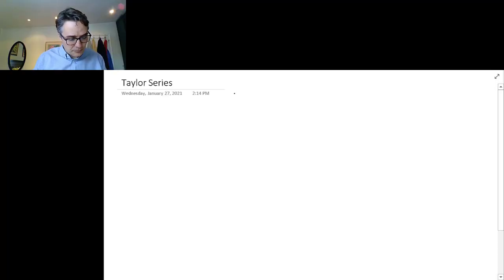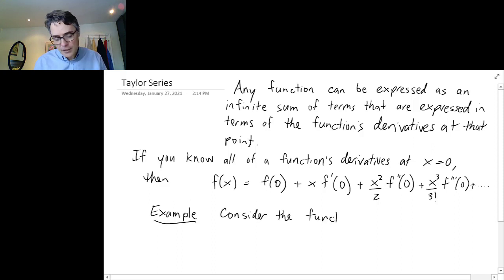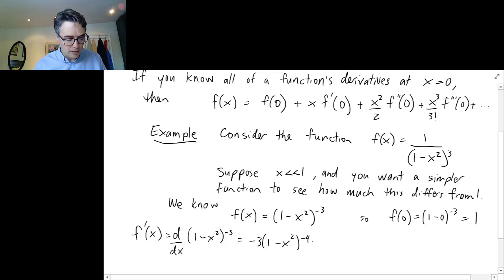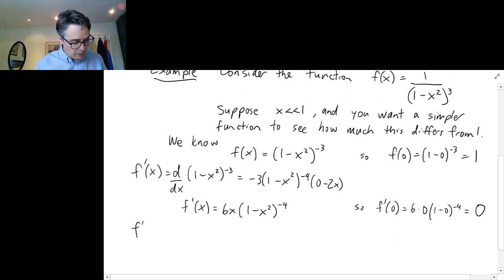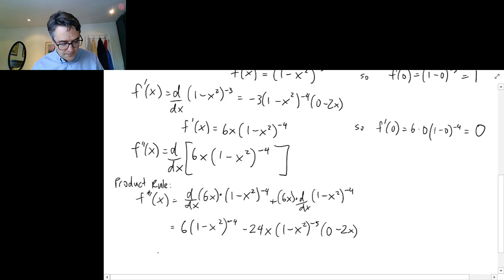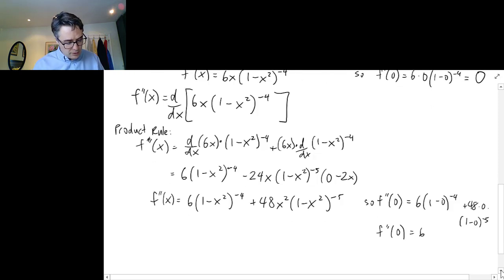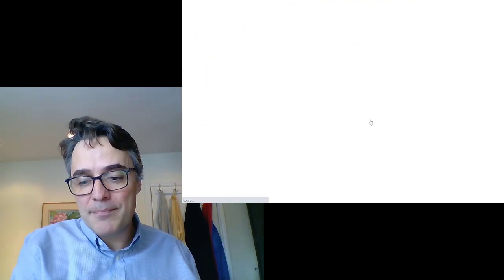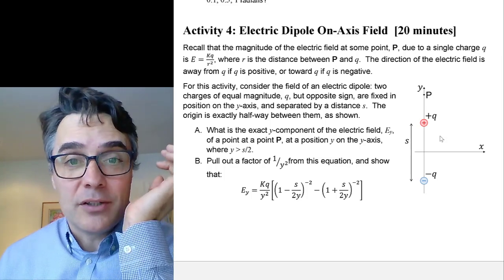PHY152 Pre-Practical 3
Video introducing Practical 3, PHY152H1S Winter 2021